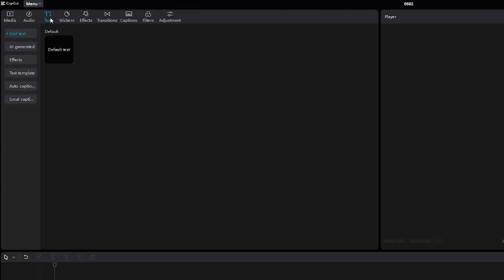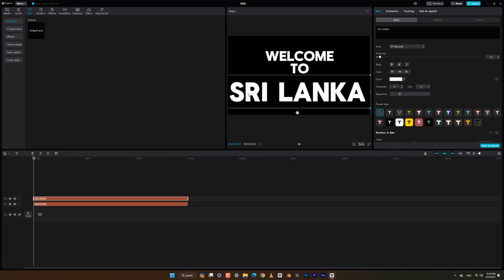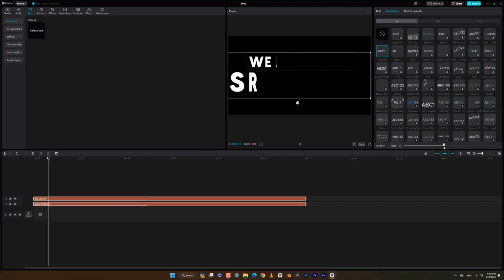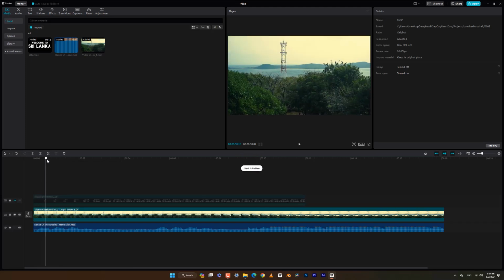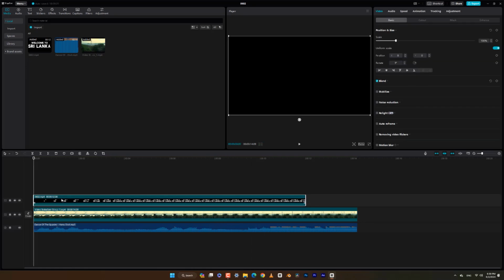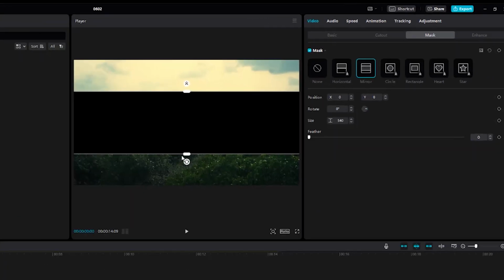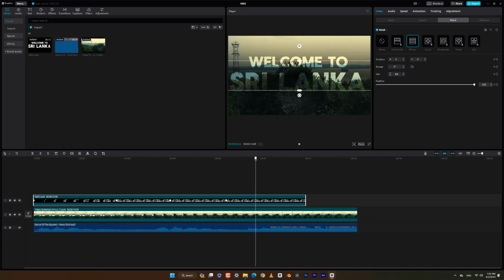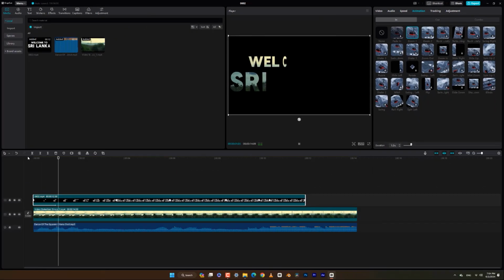CapCut Text Openers: Create Stunning Text Over Video Effects (EASY!)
Level up your video intros! In this tutorial, Chamila from LivinStudio shows you how to create a mesmerizing "text through background" effect using the FREE CapCut app (available on mobile, tablet, Mac, and PC). This beginner-friendly guide walks you through every step, from adding text and animations to blending it seamlessly with your video footage. Get ready to impress your viewers with professional-looking intros in no time!